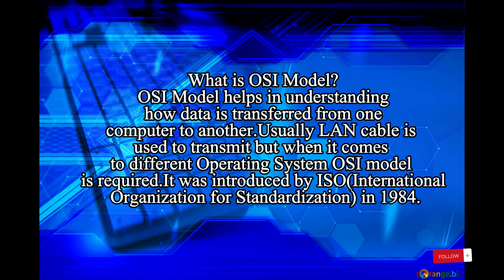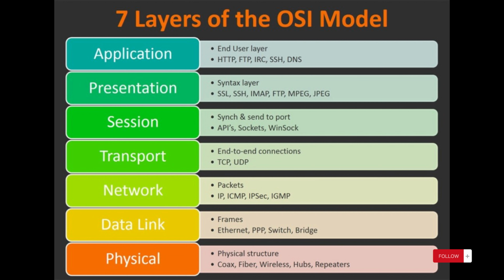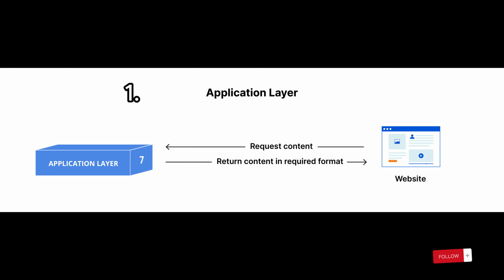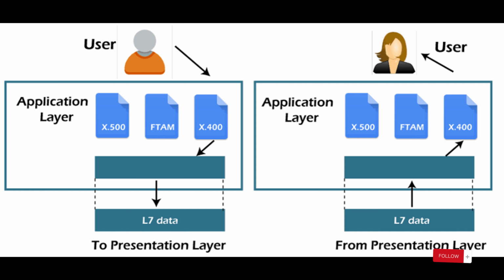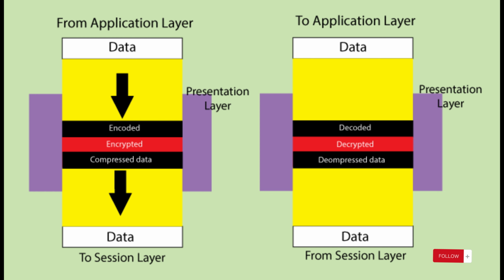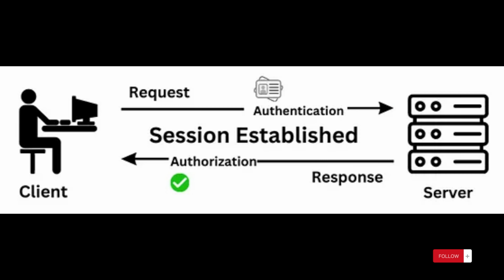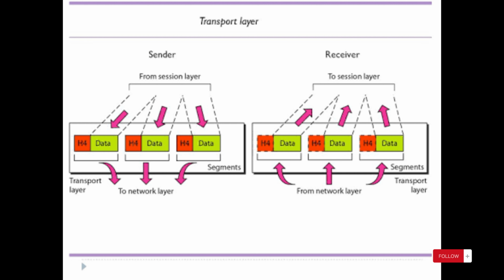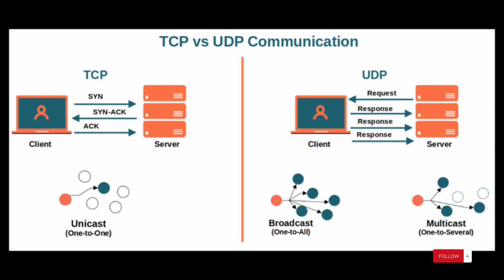OSI Model and its 7 Layers Explained#supportme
What is OSI Model? and its 7 different layers are explained.